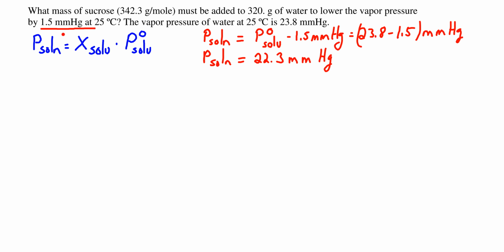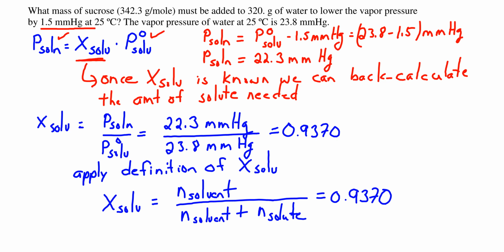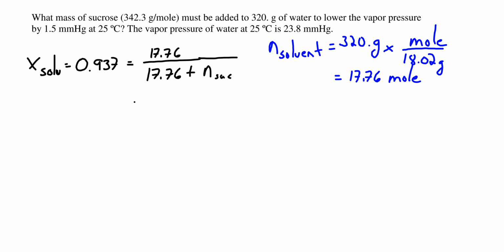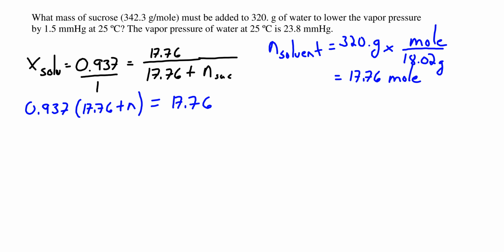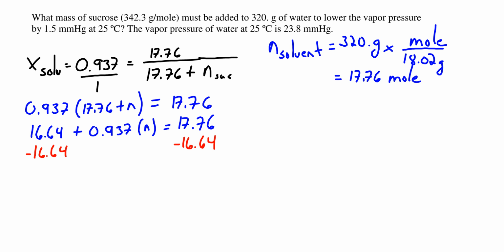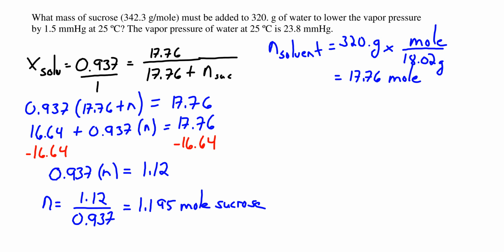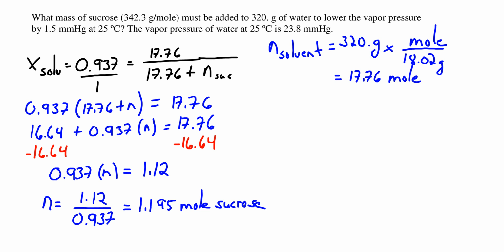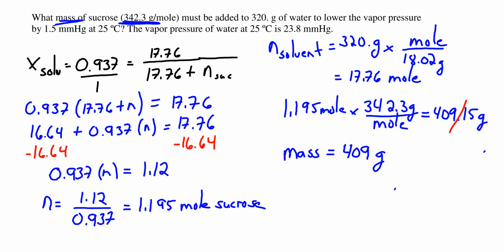116 PSV 01 06